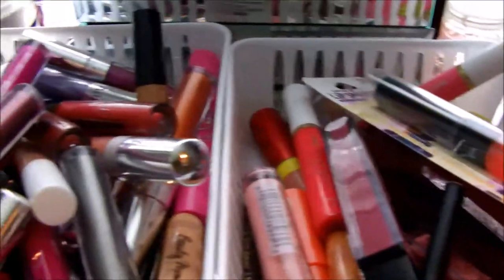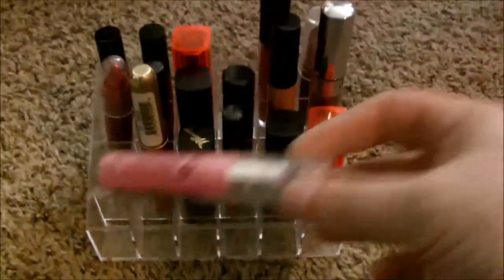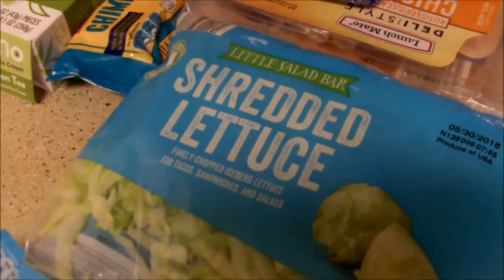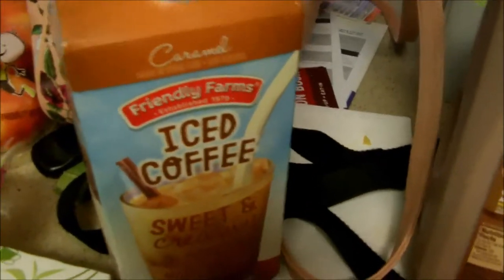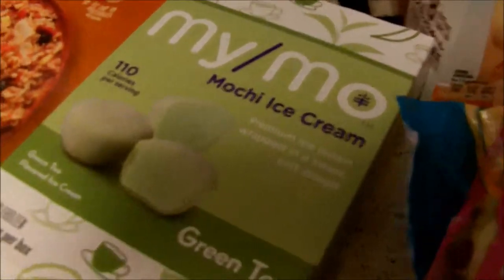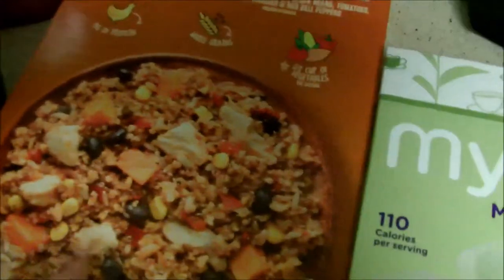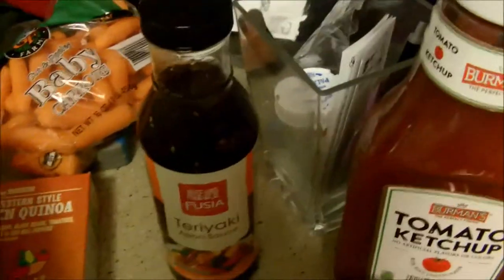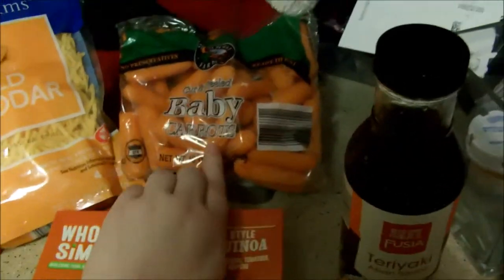Grocery HAUL & Lip DECLUTTER Vlog